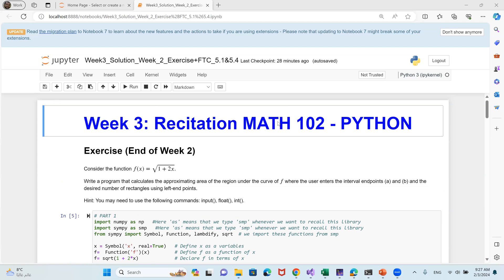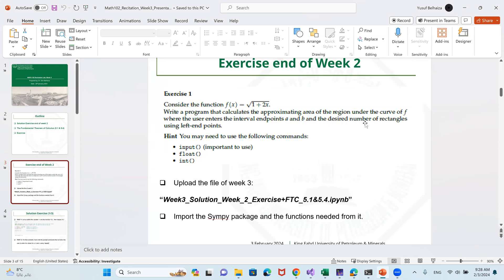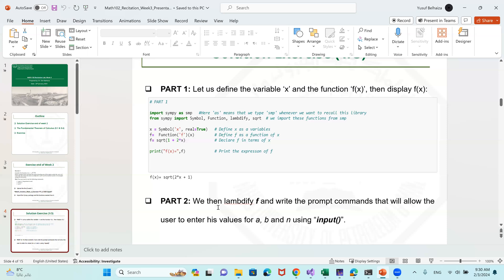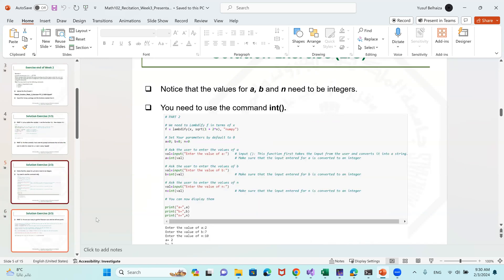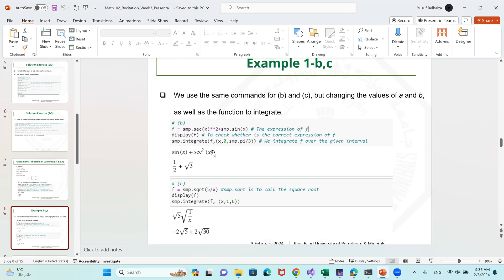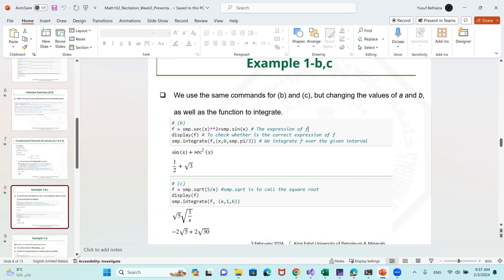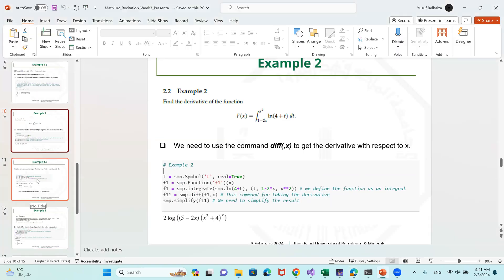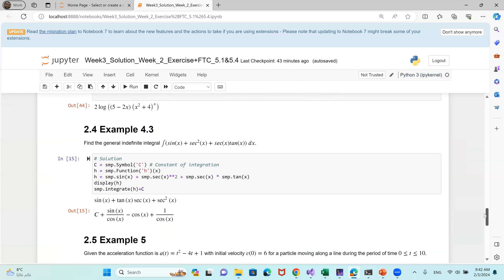Week 3: MATH102- Calculus II - Recitation With Python; Fundamental Theorem of Calculus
This video contains Week 3 Calculus II Recitation with Python and Covers the Fundamental Theorem of Calculus. It shows how to define, integrate, differentiate, or find integration constant values.